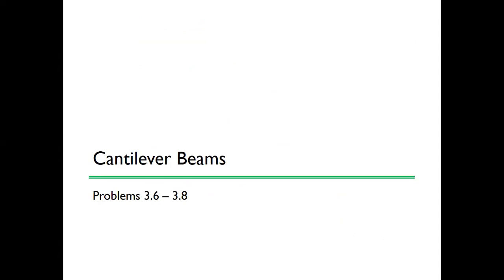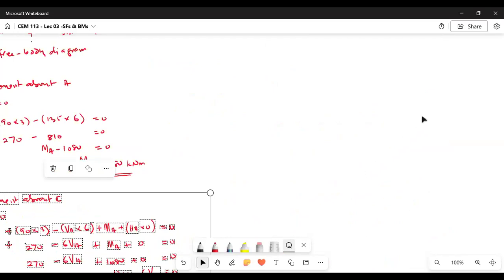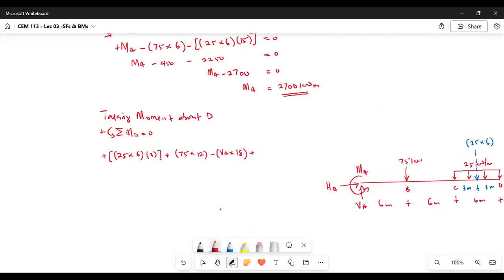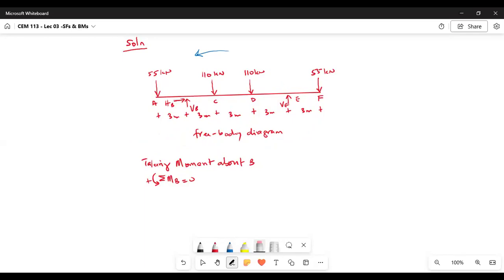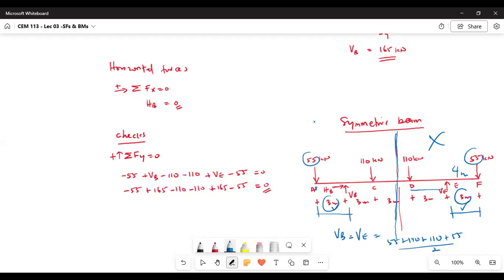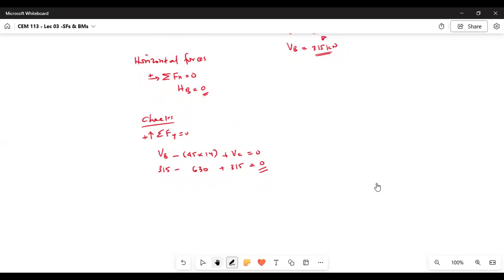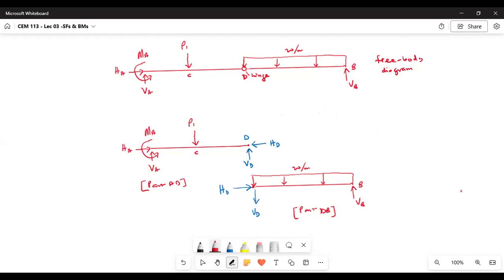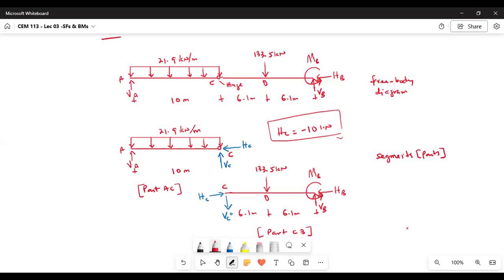Lec 03 - Shear Forces and Bending Moments II - Part II (CEM)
Online Lecture #2 - Tuesday, 08-July-2025 (CEM)